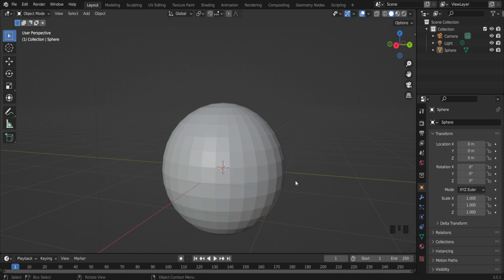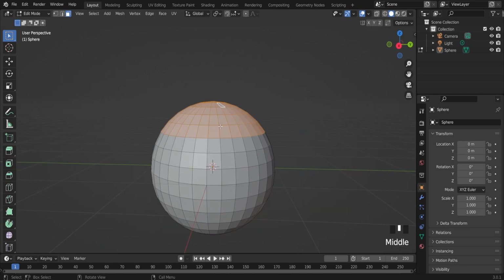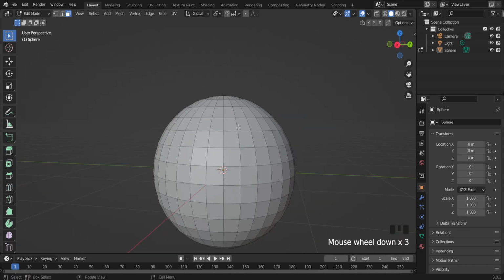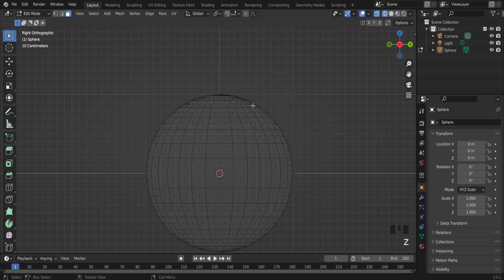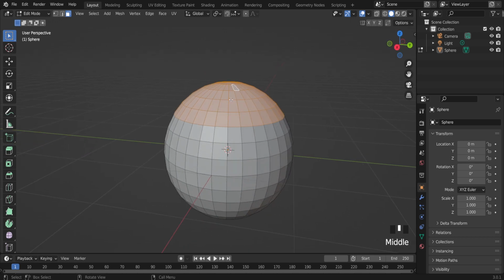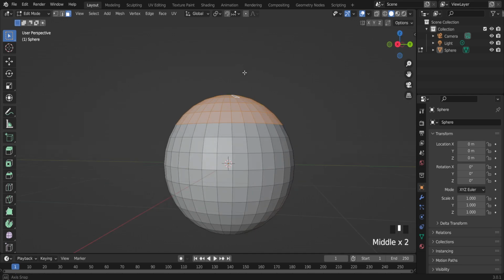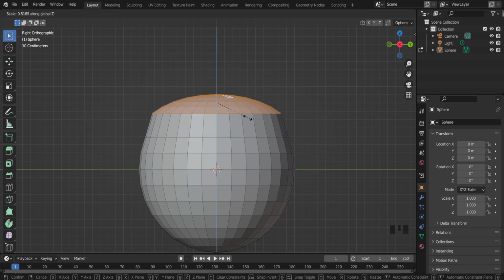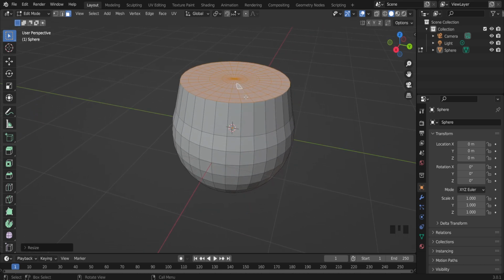Blender How Straighten Round Surface ? | Blender How Flatten Round Surface ?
To straighten or flatten a round surface in Blender, you can use the "Flatten" tool or the "Shrinkwrap" modifier.

Here's how to use the "Flatten" tool:

Select the object you want to flatten.
Go to Edit mode by pressing the "Tab" key.
Select the faces you want to flatten.
Press "Shift" + "Alt" + "S" to activate the "Flatten" tool.
Move your mouse up or down to adjust the flattening strength.
Alternatively, you can use the "Shrinkwrap" modifier:

Go to the "Modifiers" tab in the Properties window.
Add a "Shrinkwrap" modifier.
In the modifier settings, set the "Target" to the object or surface you want to use as the flattening guide.
Adjust the other settings as needed to achieve the desired flattening effect.
Using either of these methods should allow you to straighten or flatten a round surface in Blender.